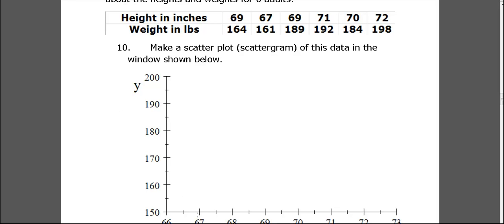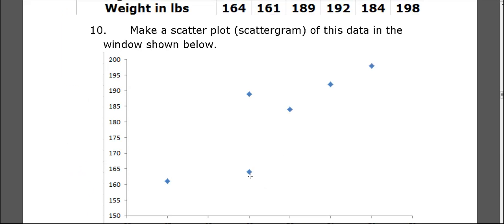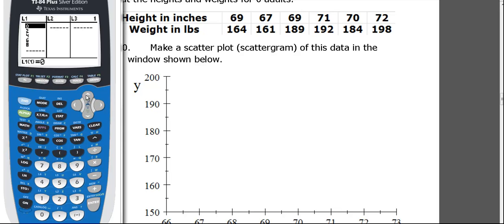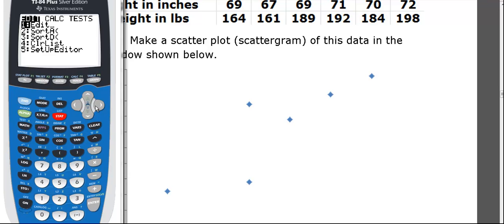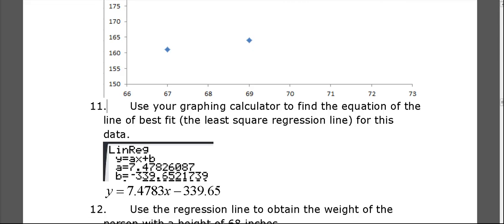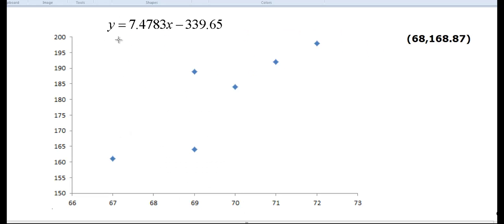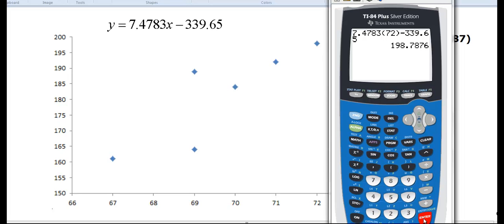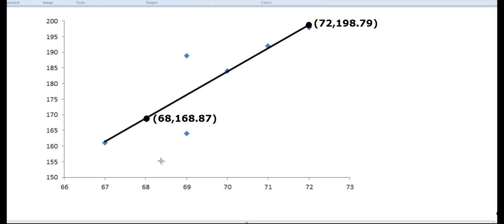regressionlinealg1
For Algebra1 classes of Atul Roy
Not Reviewed Not Edited